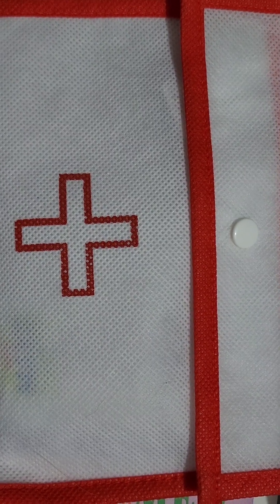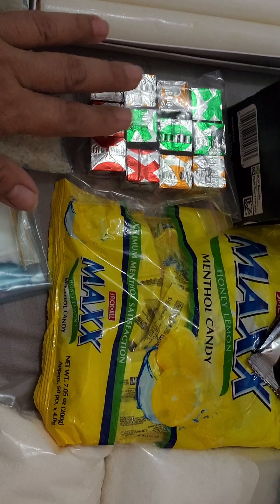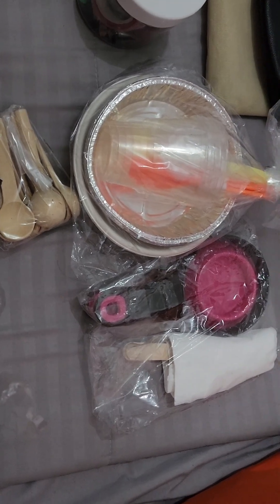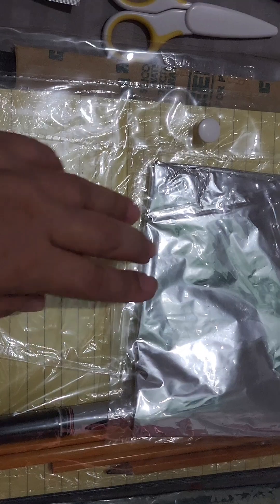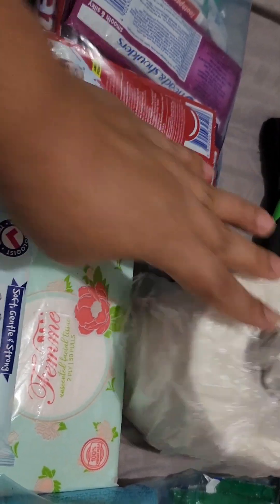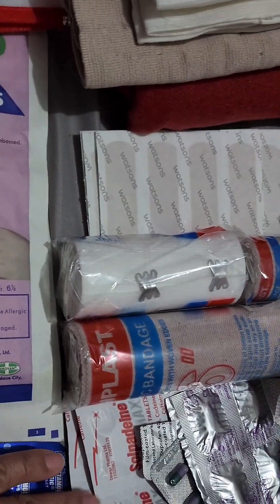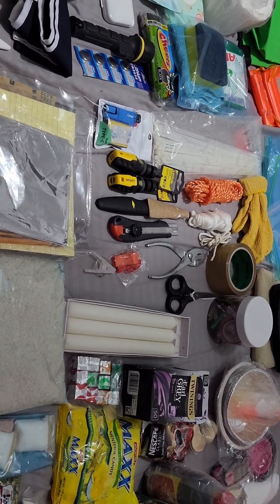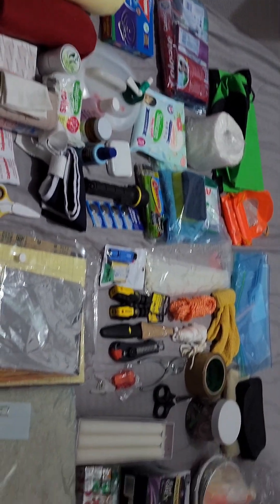Survival Kit Bag